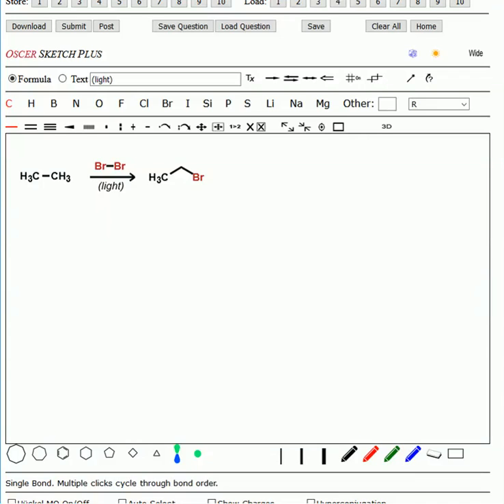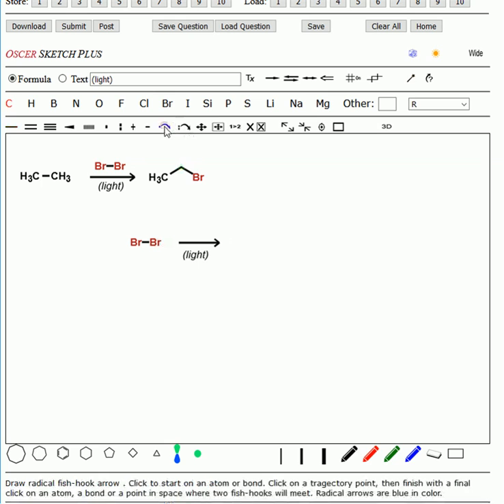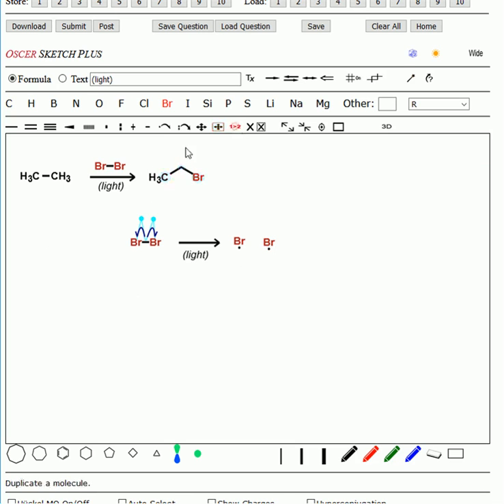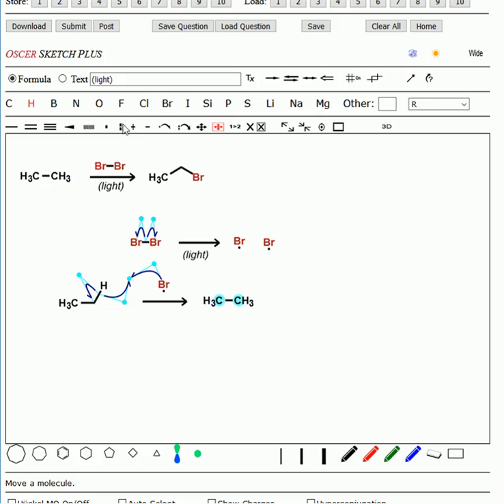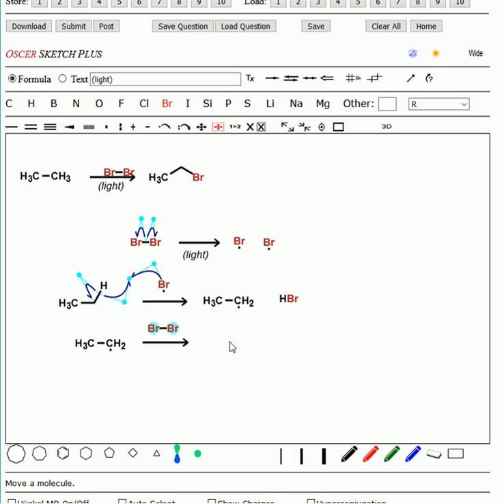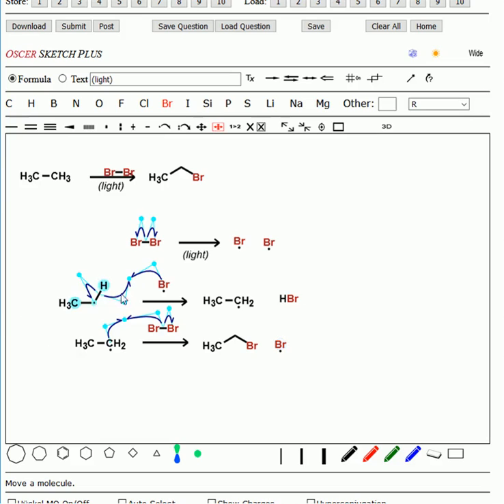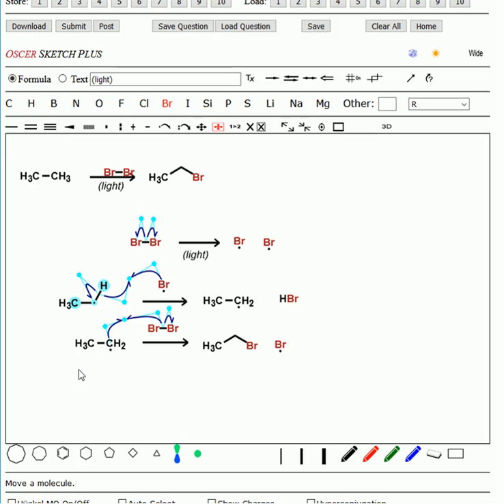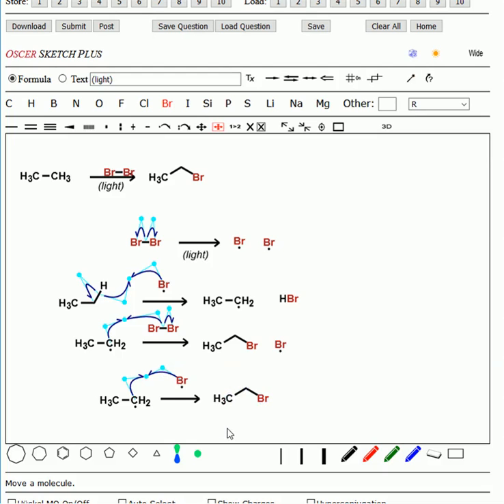Drawing Radical Reactions in OscerSketch